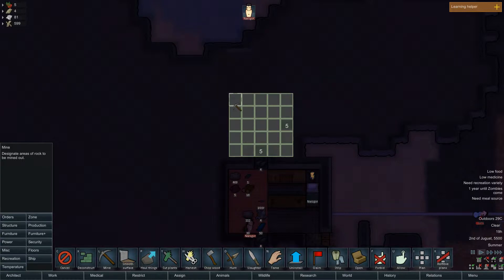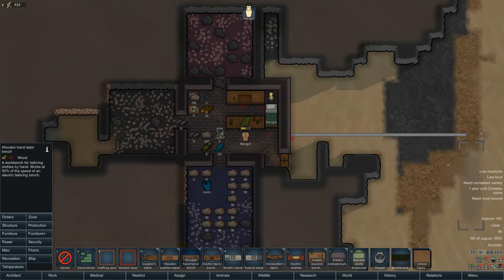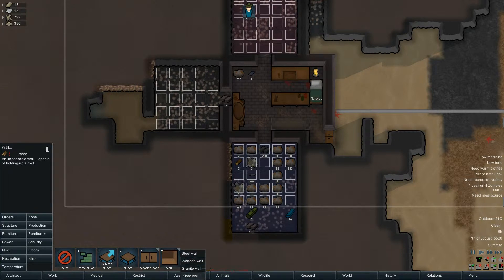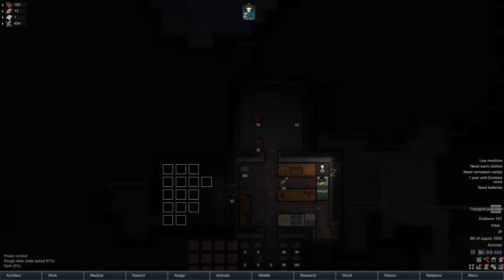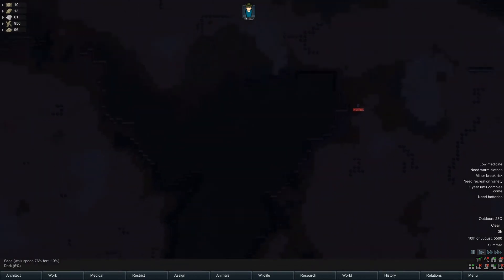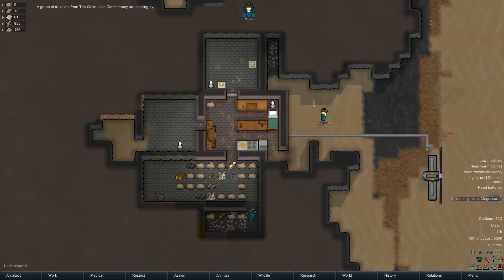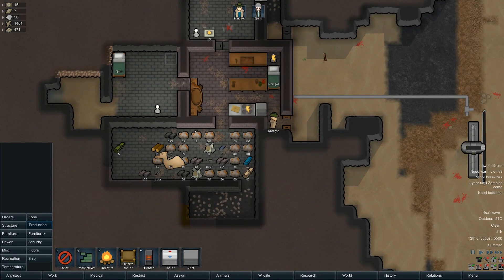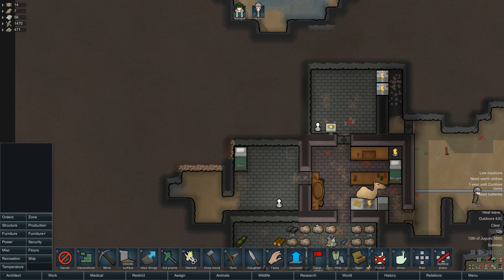RimWorld V1 #2 Not alone oh and with pants!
RimWorld modded gameplay on iron man, naked and alone